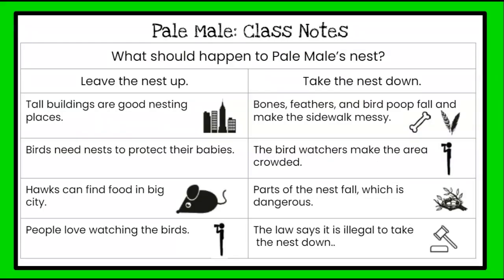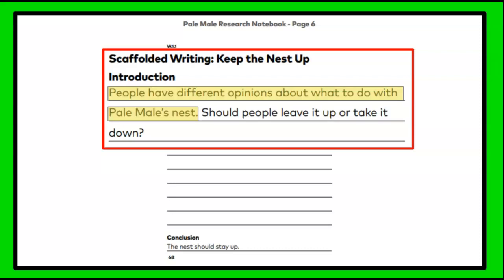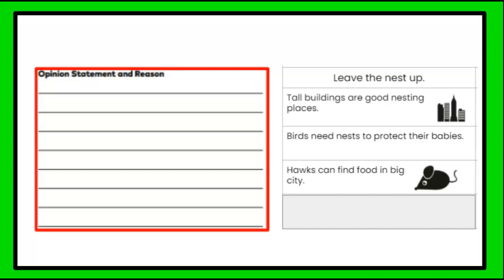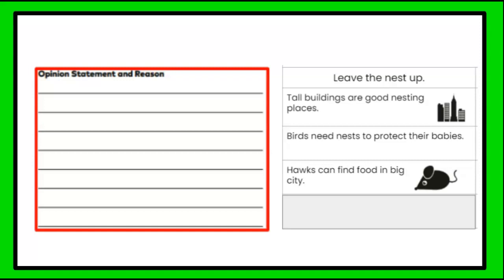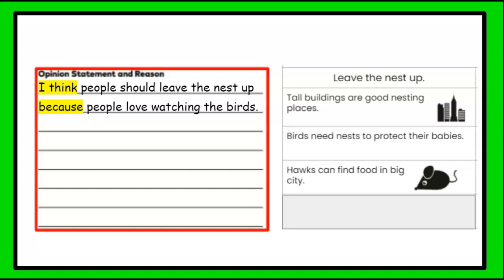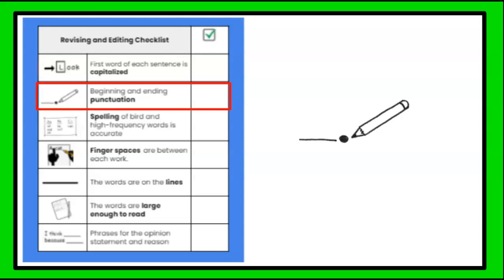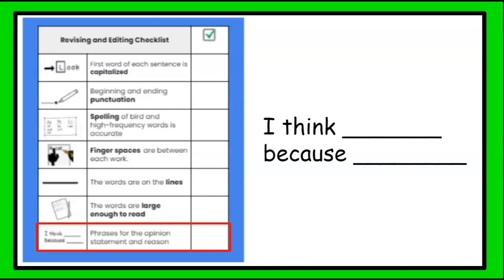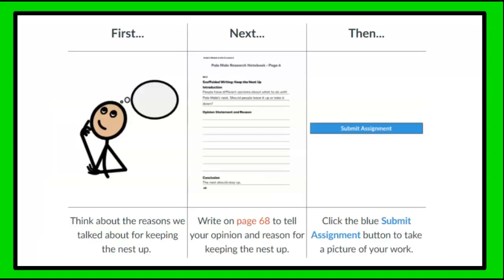M4U2 Lesson 8:Part 2